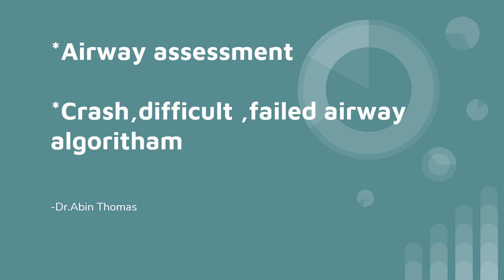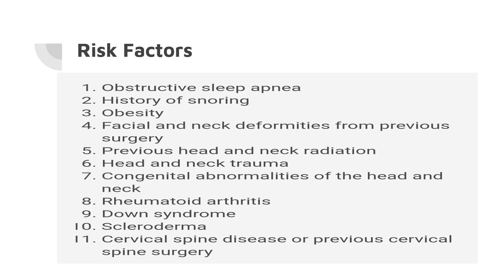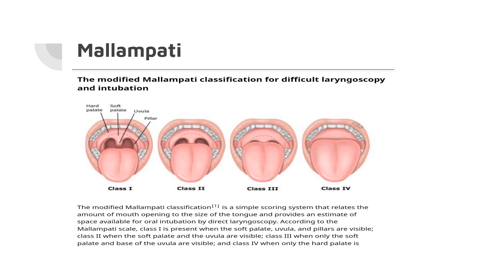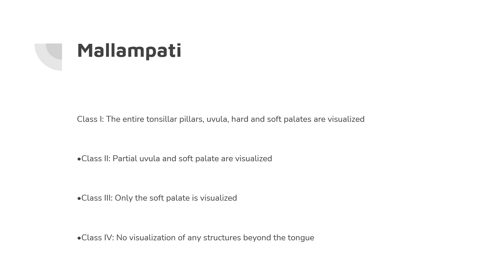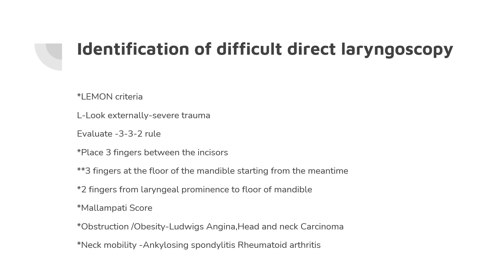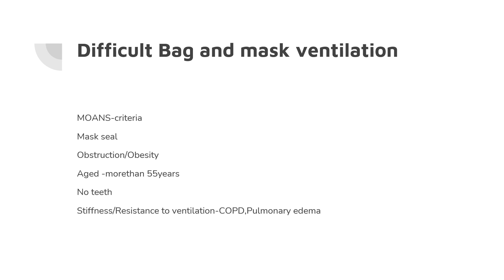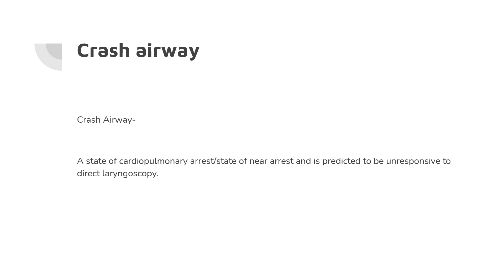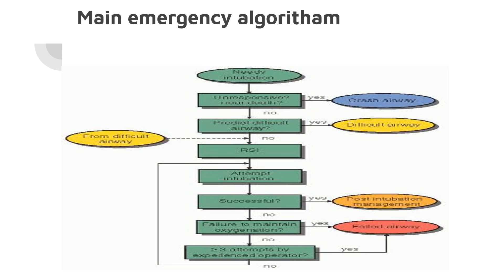Airway Management || Difficult Airway Management algorithm